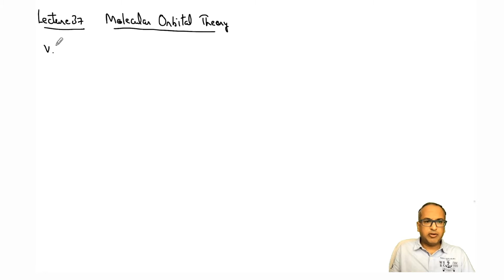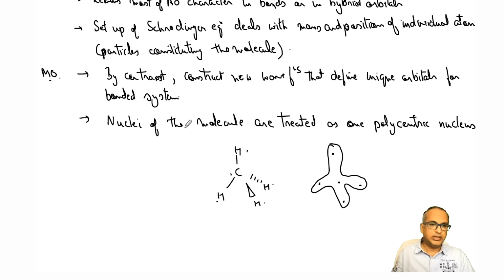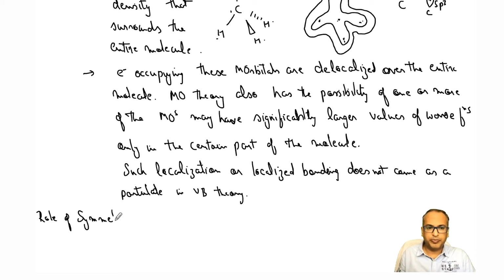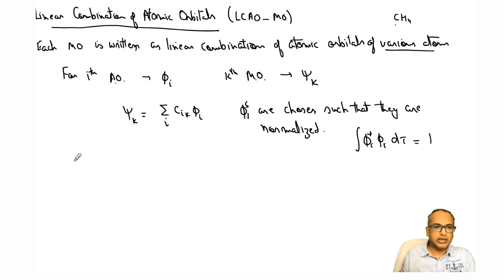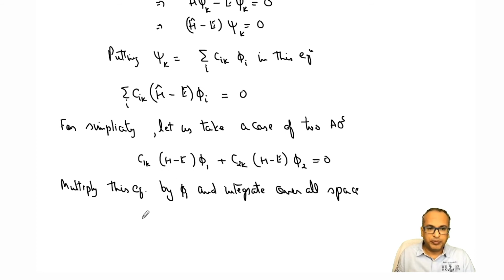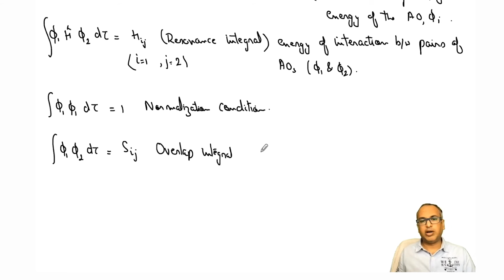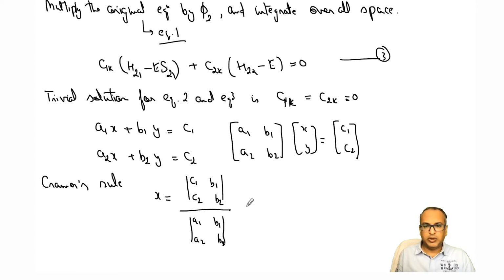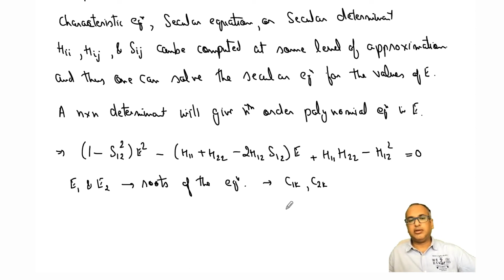mod10lec46 - Molecular Orbital Theory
Differences between Valence Bond and Molecular Orbital Theory, Linear Combination of Atomic Orbitals, Secular Equation